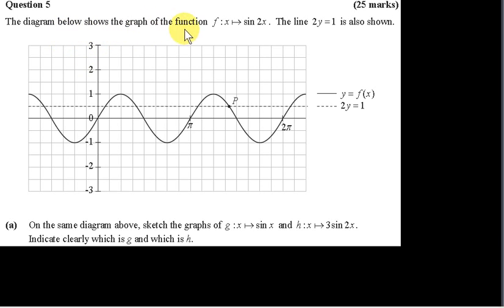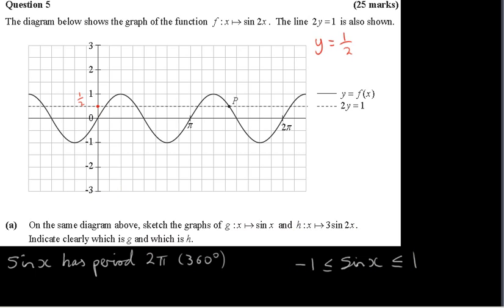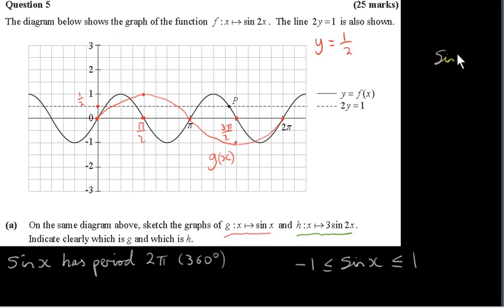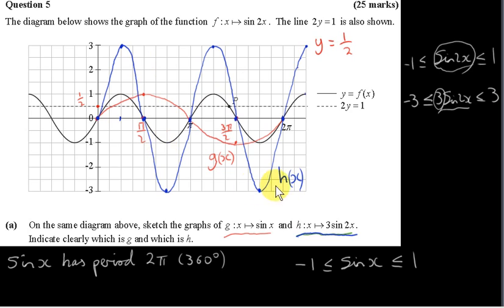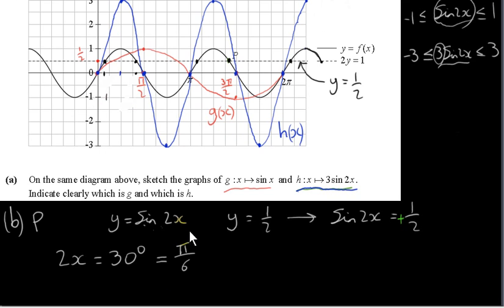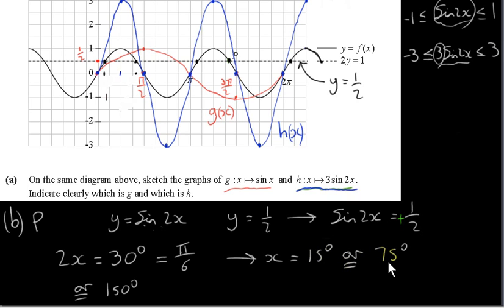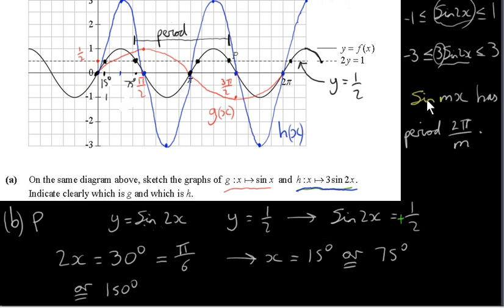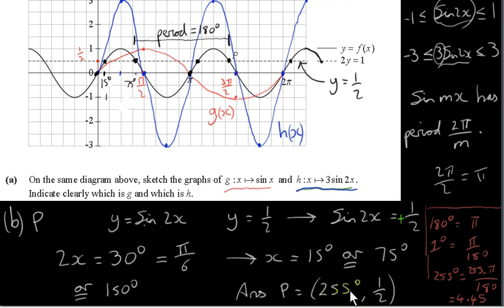Q5 - Graphs of the Sin Function - Project Maths HL 2013 Sample Paper 2